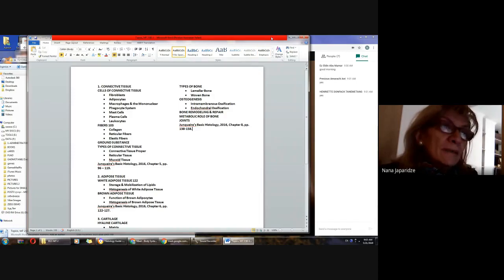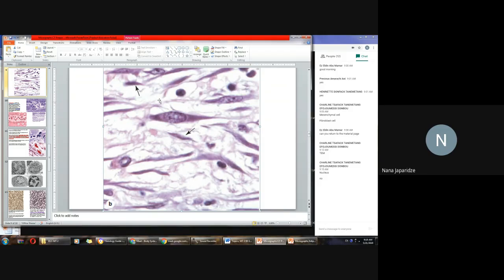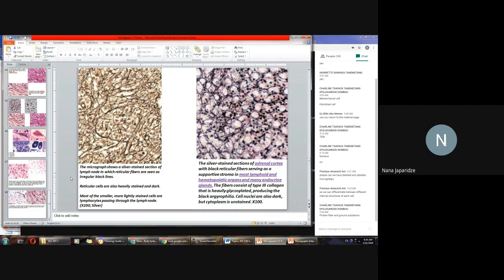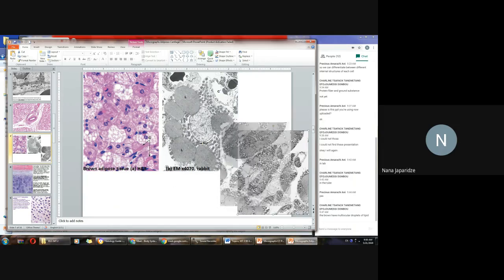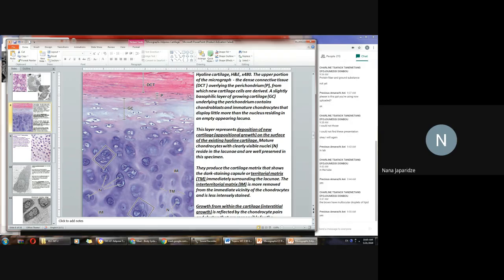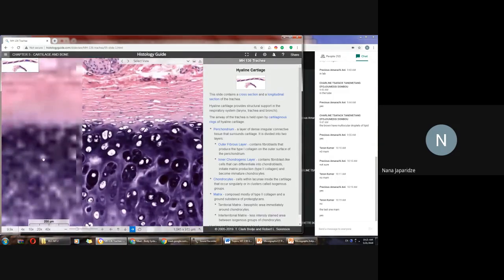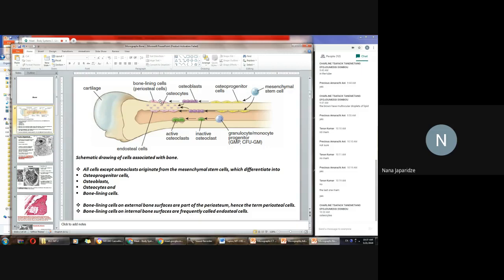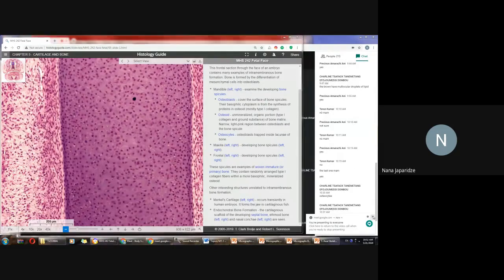Body Systems I- Histology (20/05/2020)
Nana Japaridze